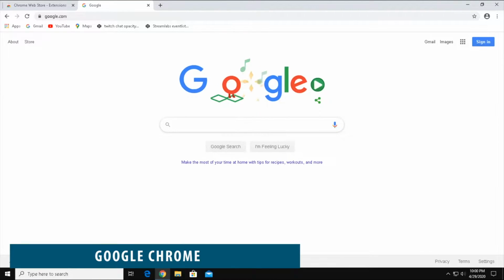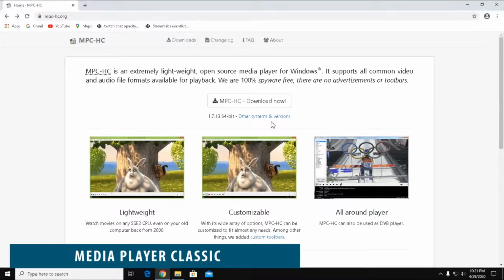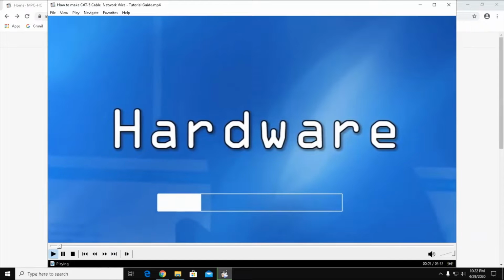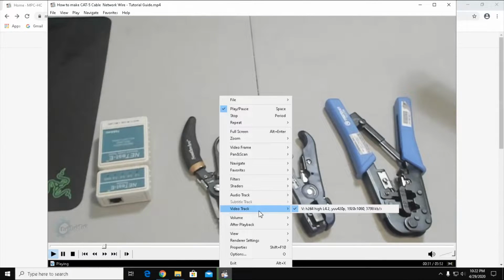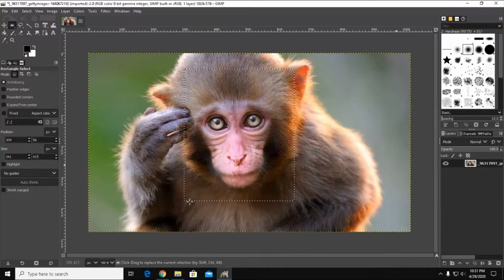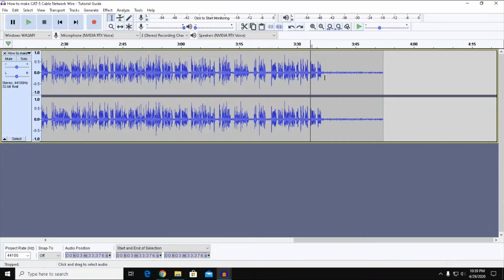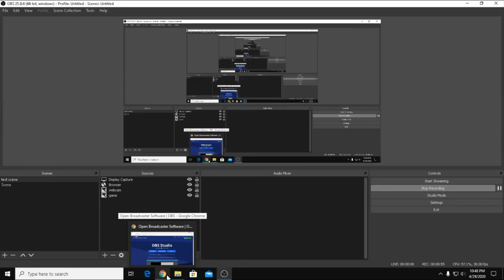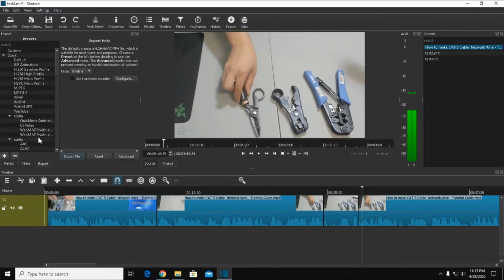Top FREE Windows Programs 2020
We put together a short list of must have programs with free in mind. This list covers most things that the everyday user will dabble with.